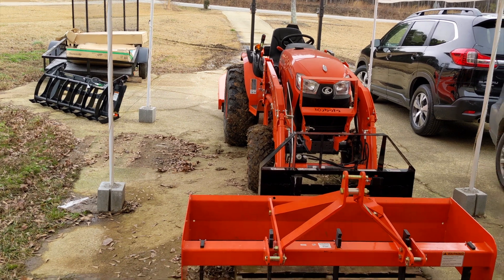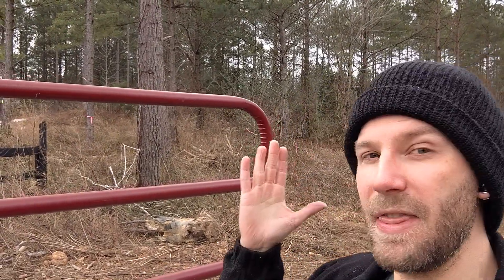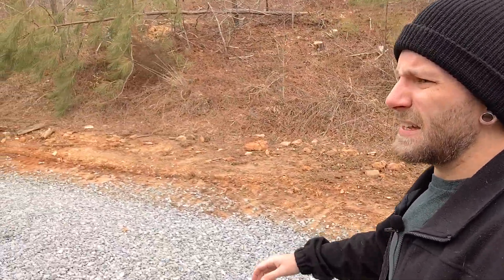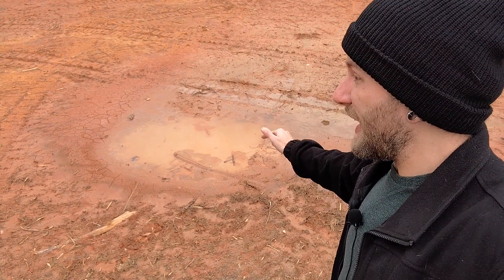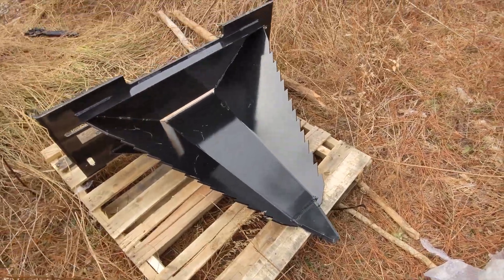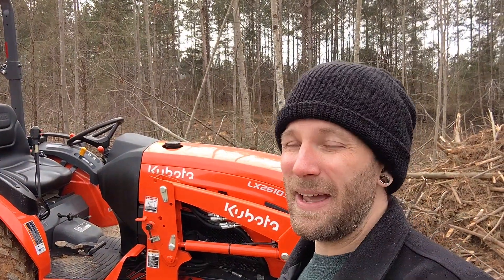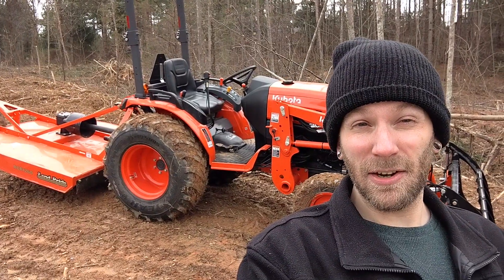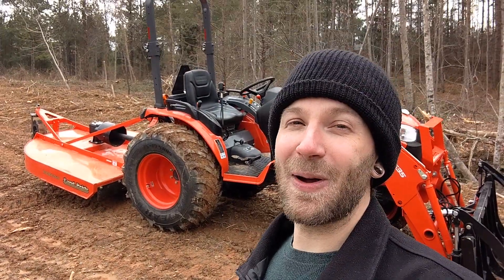The Tractor is on the Farm!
Farm VLOG #9 - We bought our tractor before we were ready to move it to the farm, because inventory was low and the 0% financing was too good to pass up. It had been at our current home for several months, and the time finally came to move it to the farm! Watch as you see what we did to prep it for the move and use it on our property for the very first time!